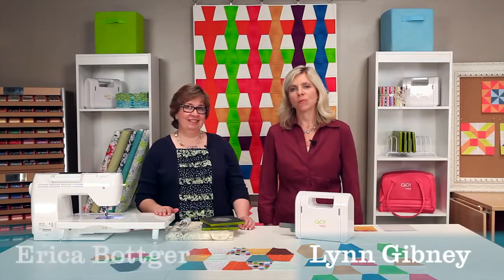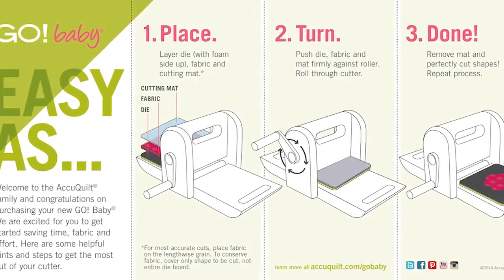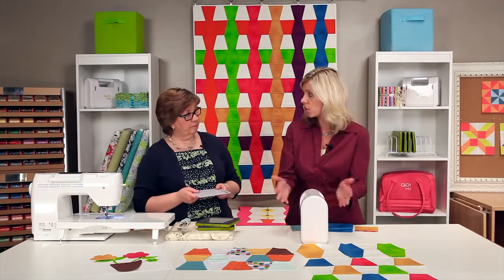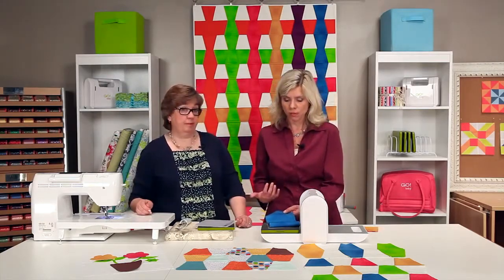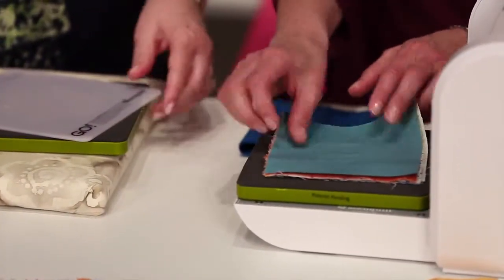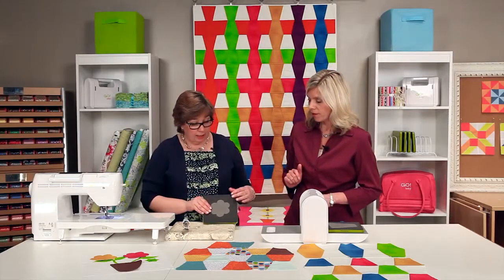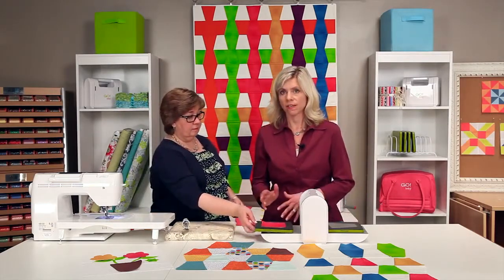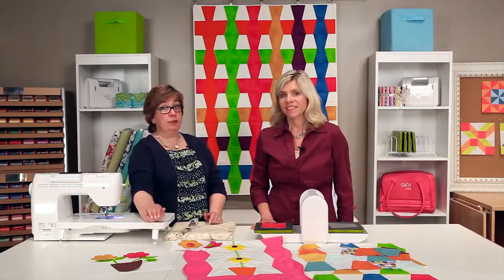AccuQuilt GO! Baby Fabric Cutter Starter Set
"Quilting is so fast using the AccuQuilt GO! Check out the benefits of the Baby Fabric Cutter Starter Set